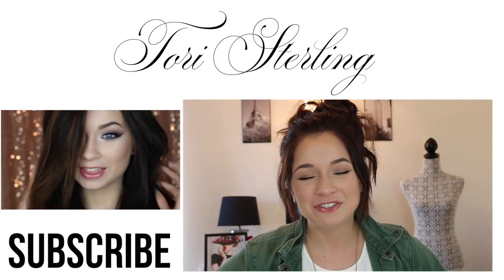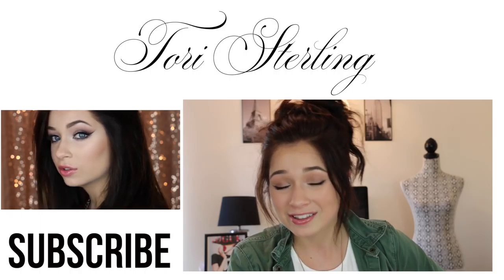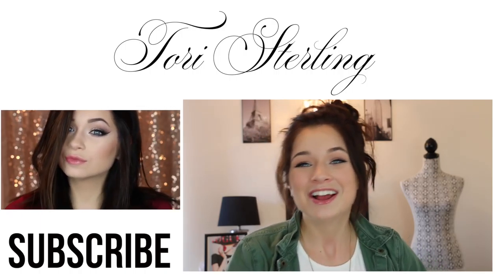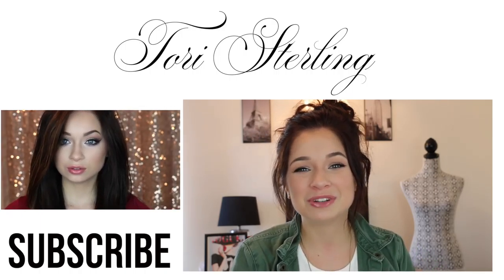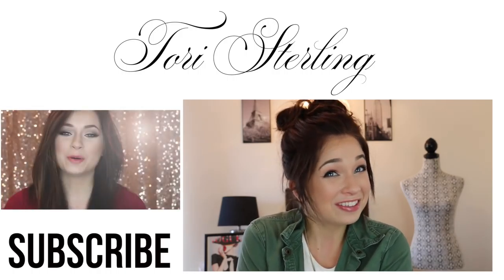October Favorites | Tori Sterling ♡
October Favorites Time! Okay but seriously... didn't I JUST film my September favorites saying how pumped I was for October and now it's over? Like what. Time is flying omg

♡ Ready for November?

♡ Glossier Lip Balm

Xoxo, Tori